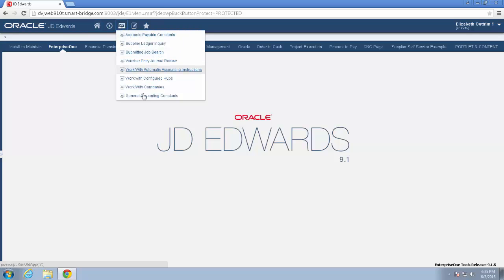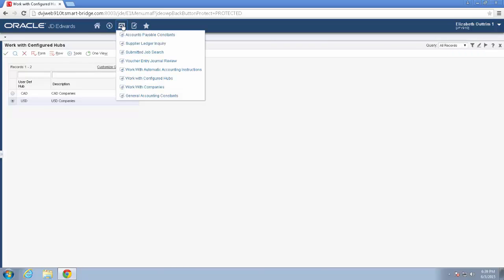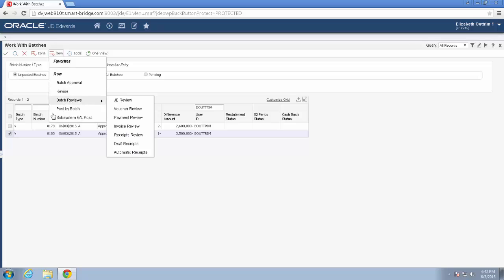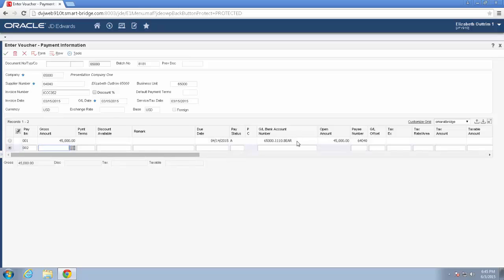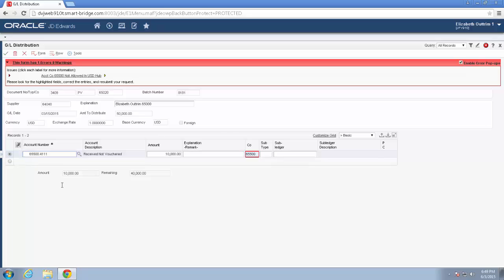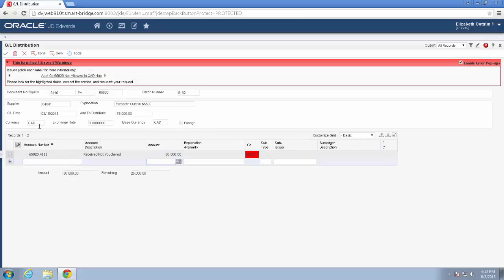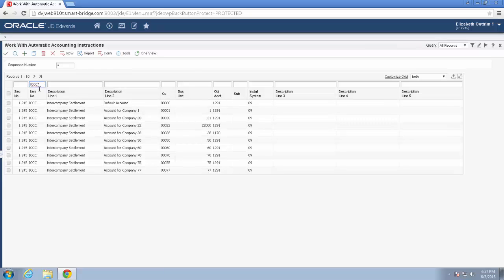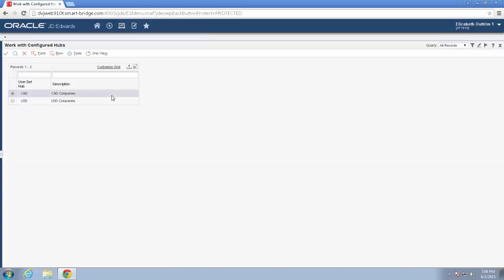JD Edwards Financial Best Practice Series – Setting up Intercompany in EnterpriseOne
The first in our series focusing on JD Edwards finance.
Read the blog post that accompanies this video tutorial